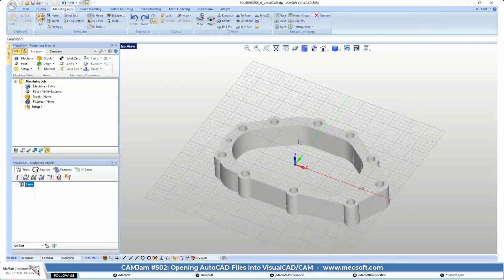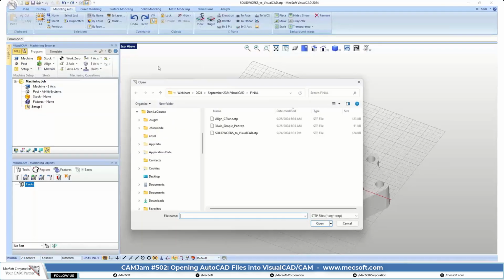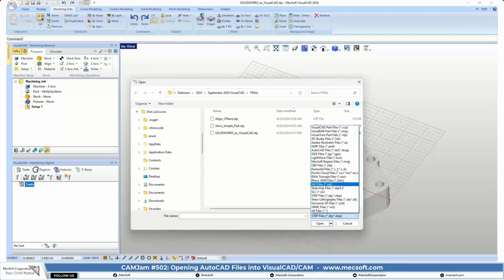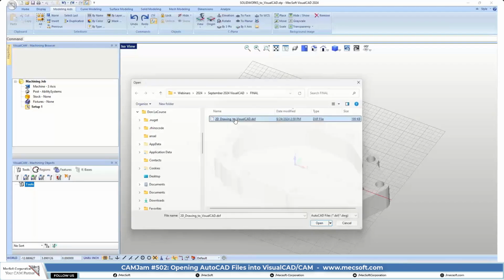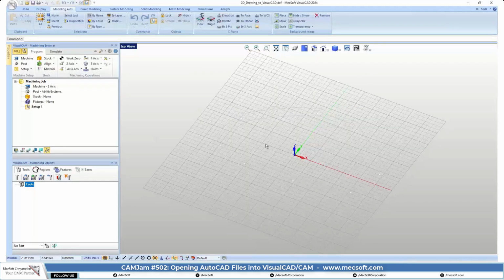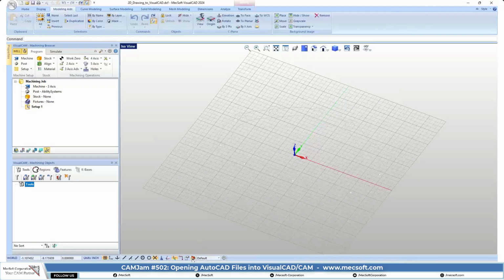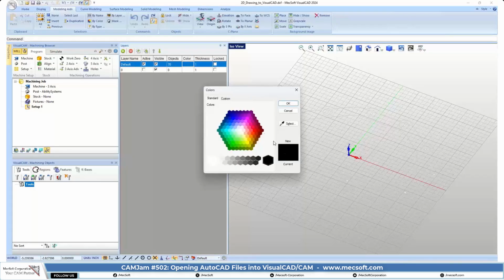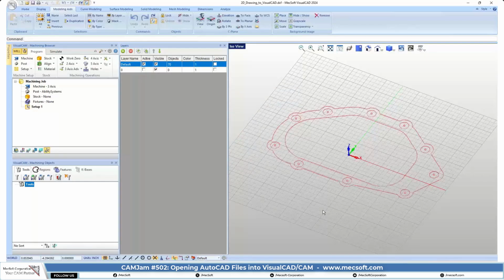Working with AutoCAD Files in VisualCAD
Watch this video to learn how to open and work with AutoCAD drawings in VisualCAD/CAM.